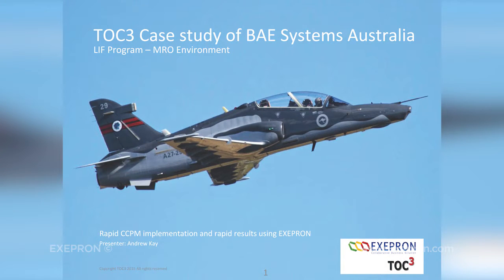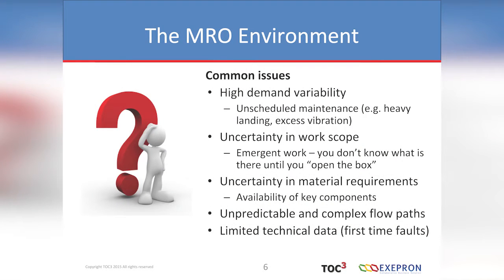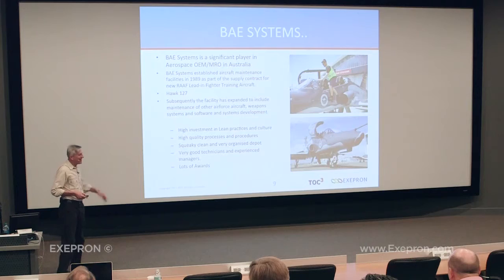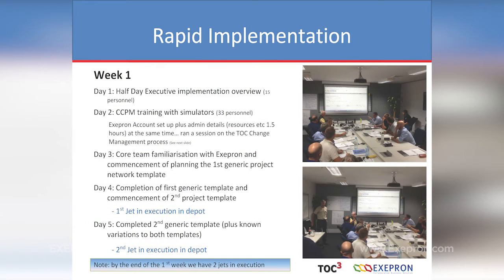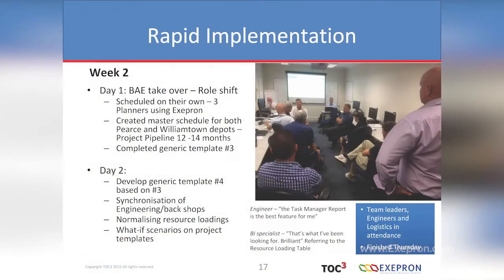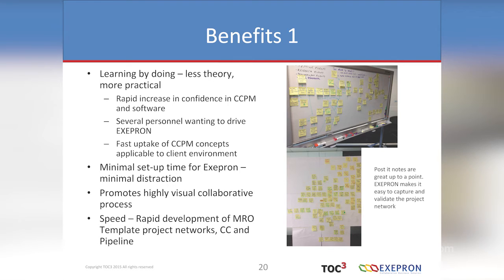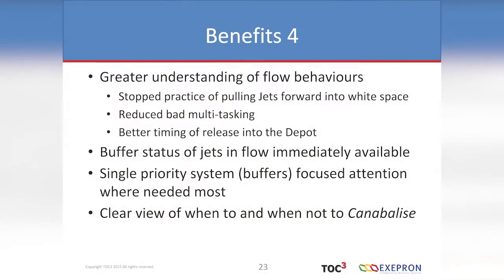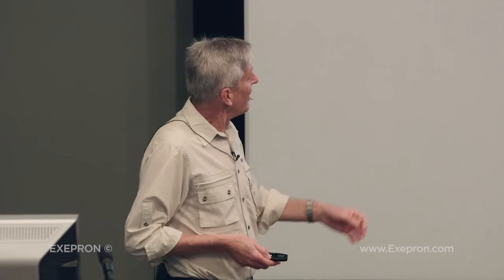MRO Project Management: Maintenance, Repair, Overhaul Video Case Study | Exepron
BAE Systems Australia TOC3 Case Study - Andrew Kay
9 days to train, install and schedule a years MRO work in Exepron Critical Chain Project Management software. First 6 aircraft delivered significantly ahead of schedule.